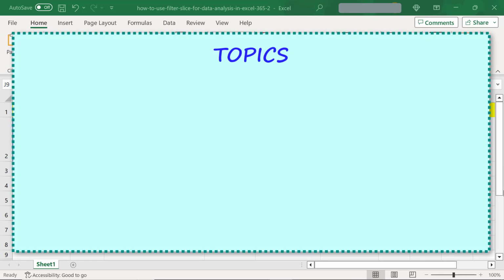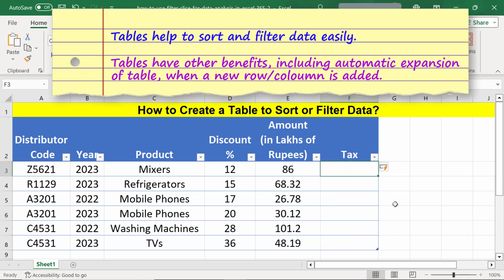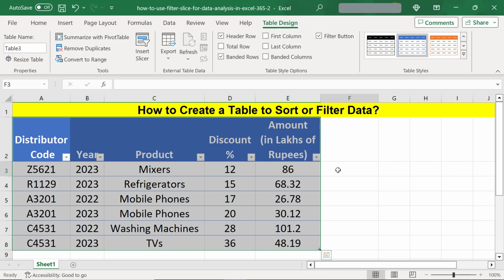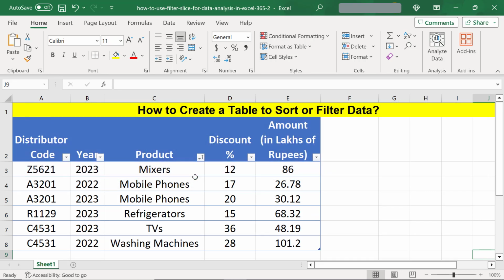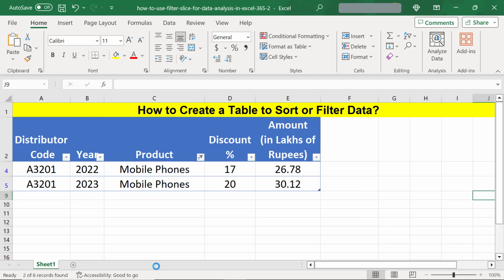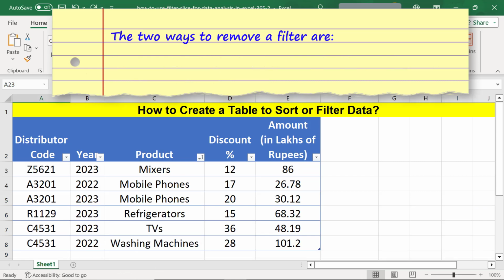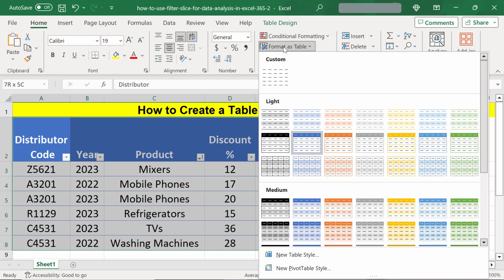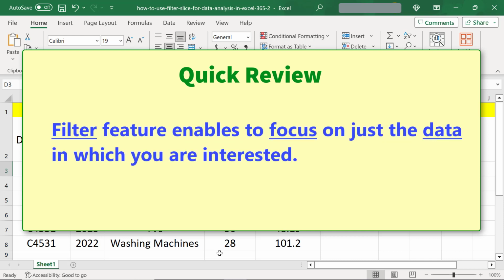Excel | How to Create a Table | Sort | Filter | Data | Example | Spreadsheet | Tutorial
In Excel, create a table to easily do tasks like sort and filter data.  Through the filter tool of a table, you can display just the data you wish to see.  In a nutshell, the sort and filter feature of an Excel table can help in data analysis.

Food & Health Series Using 2D Animation

All the Parts of How to Prevent Diabetes series is based on research findings.

How to Use Quick Analysis in Excel?

Use the quick analysis tool to conduct a faster data analysis:

How to Create Reflection Effect in Word?

Create text reflection effect in Word:

How to Create Index in Word?

Create a document index in Word:

How to Create a Table of Contents in Word?

Steps to create a table of contents (TOC) in Word:

How to Set Margins in Word?

Excel has a number of table styles from which you can choose to create a table.  Each of the data headers will have a button with a down-arrow mark on it.  Click the button to access the sort and filter features.

If you wish to remove the table format applied to the data, convert it into a range.

Checkout this video tutorial, which gives the steps to create a table to sort or filter data easily, with examples.